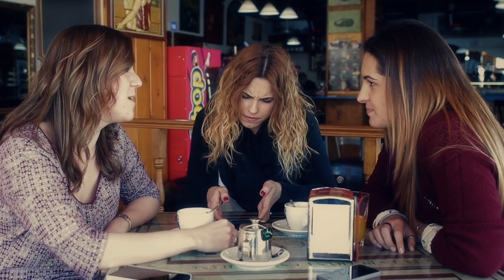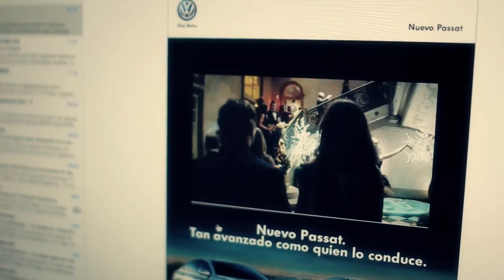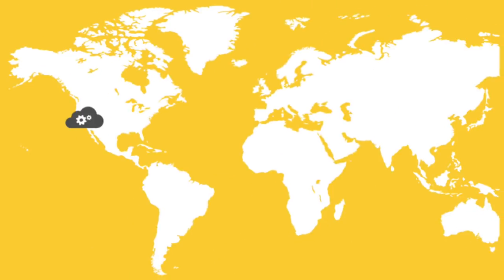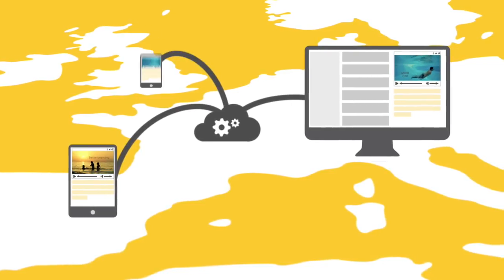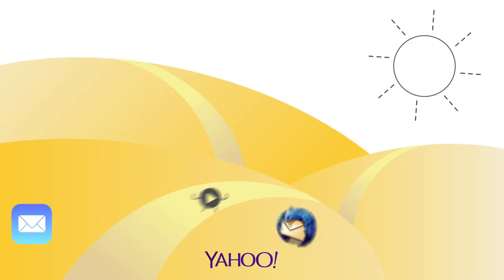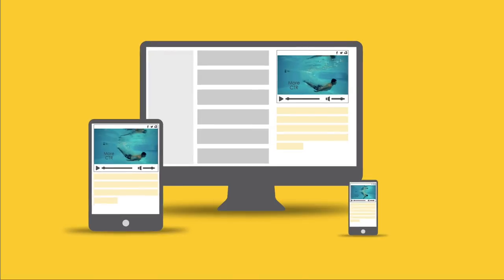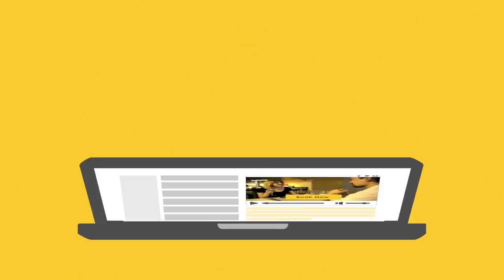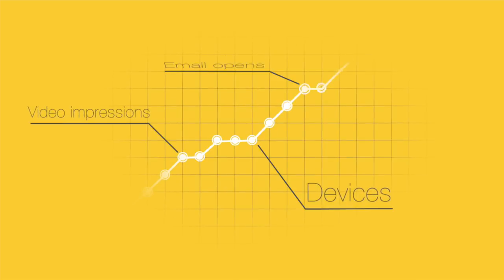How to send automatic autoplay videos by email for FREE?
Viwomail is now Viewed, the only digital platform to embed video in email marketing campaigns  to increase your income

With Viewed host, embed, personalize your videos at scale and track your results.

Use your video in any type of campaign:

✅ Transactional emails
✅ Recover abandoned shopping carts
✅ Promotional Campaign
✅ Seasonal Campaign
✅ Re-Engagement Campaign
✅ Newsletter
✅ Post-Purchase Drip
✅ Triggered Email Series

Already companies of different industries such as automotive, fashion, tourism and health among others have increased their CTR (click-through rate) up to 280%.